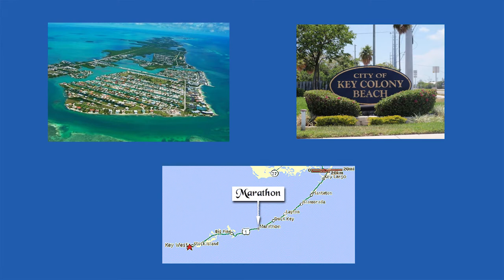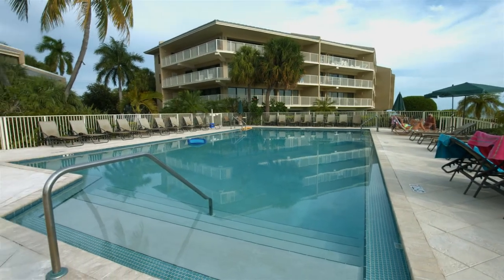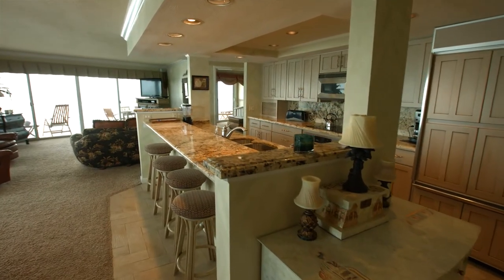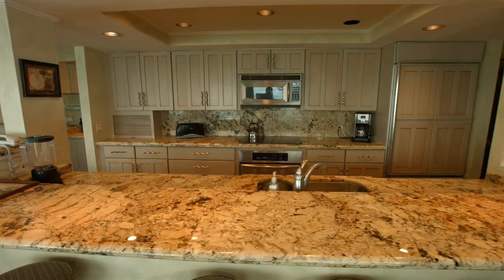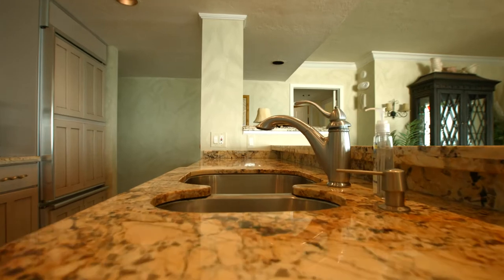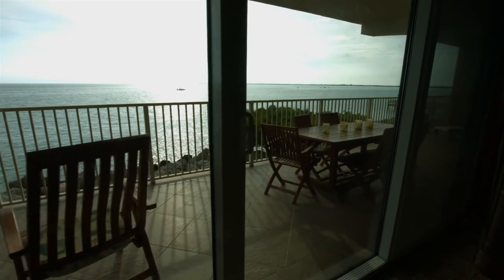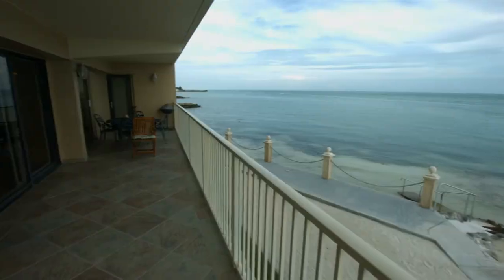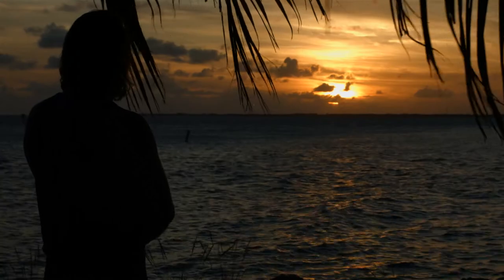Key Colony Point Vacation Rental - Drone video production